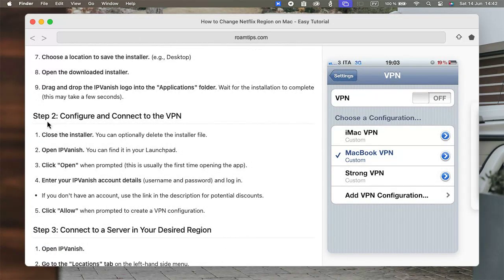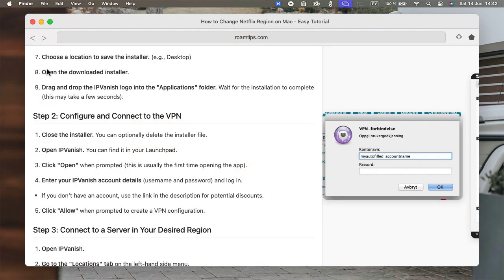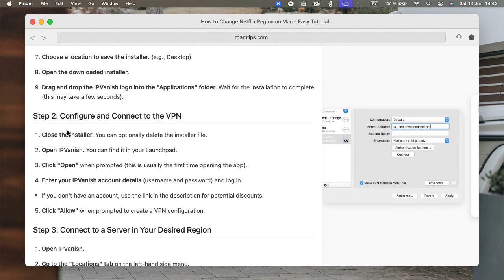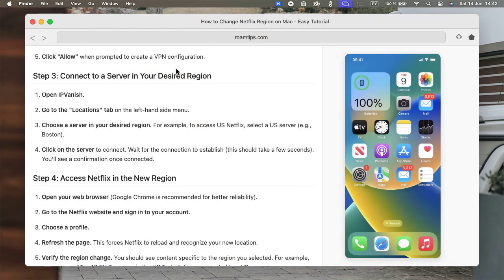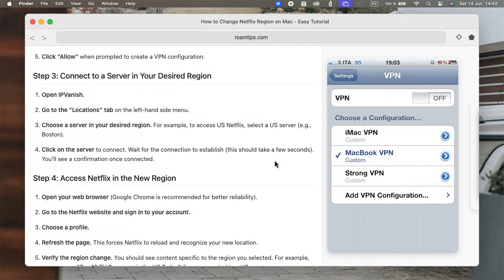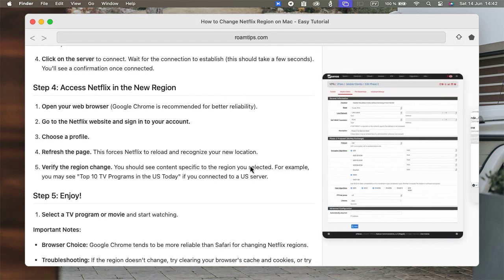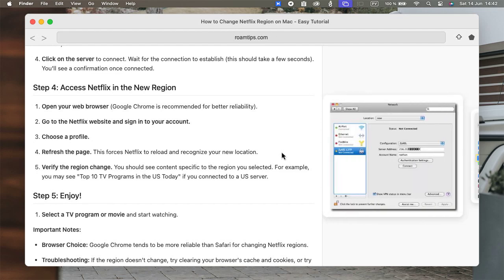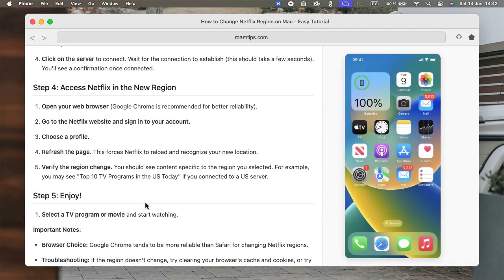How to Change Netflix Region on Mac Easy Tutorial